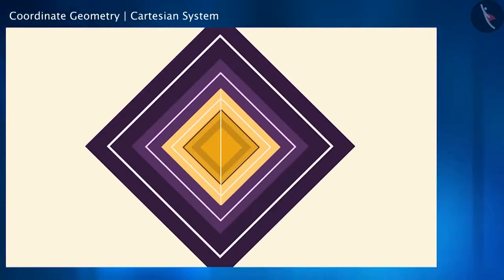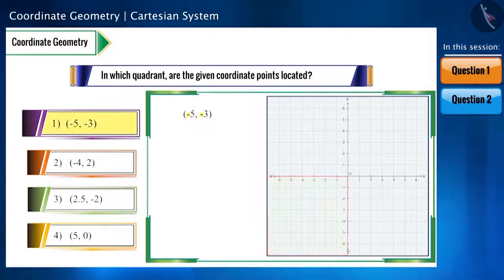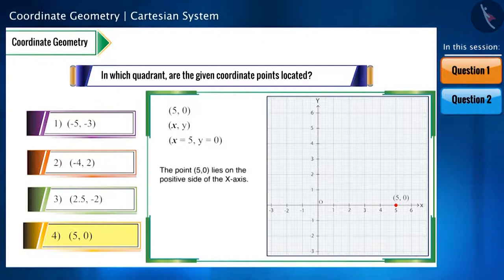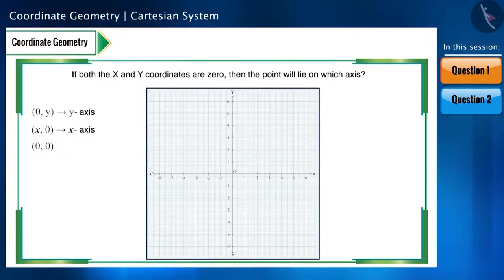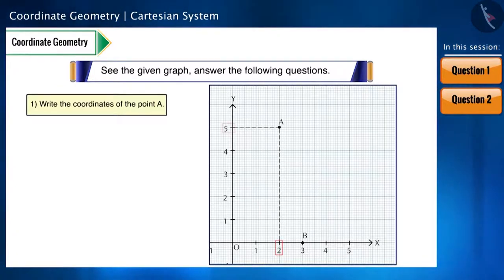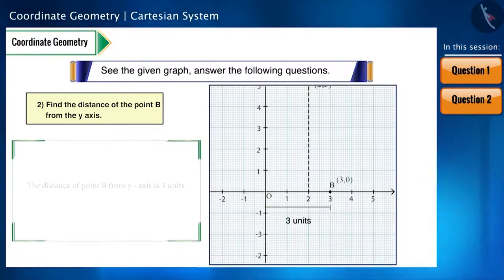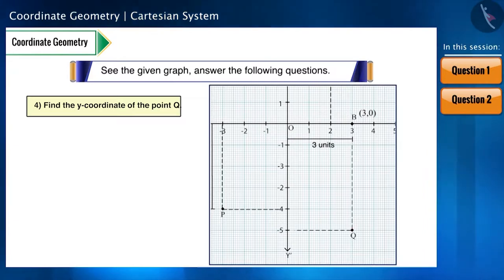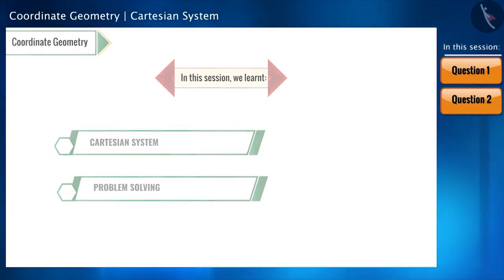Cartesian System | Part 2/3 | English | Class 9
Cartesian System | Part 2/3 | English | Class 9 | NCERT

Cartesian System | Coordinate Geometry | Grade 9 | NCERT | Coordinate Geometry

Welcome to part 2 of Cartesian System. In this video, we will discuss various examples of Cartesian System.